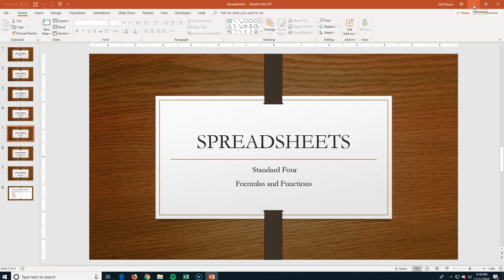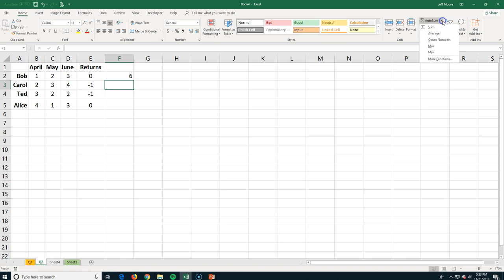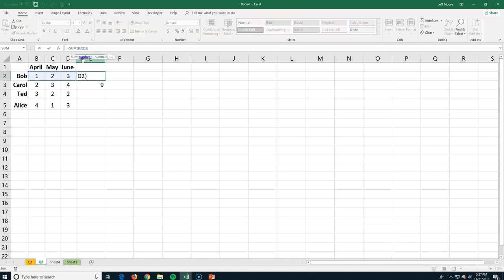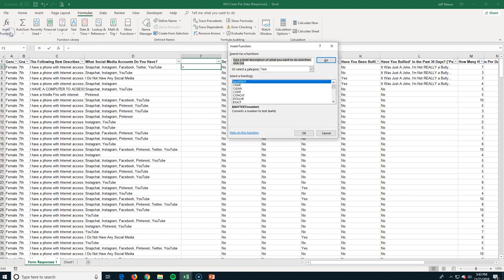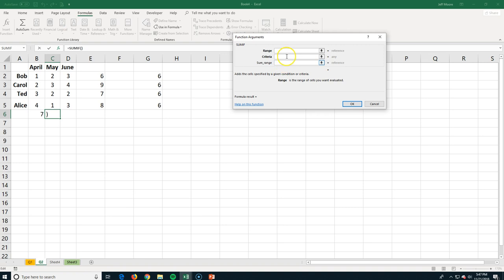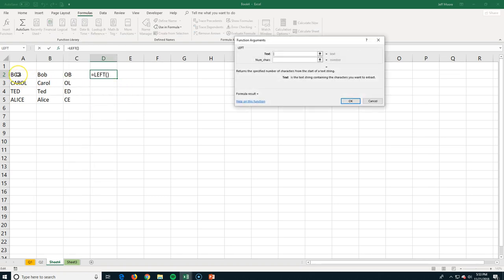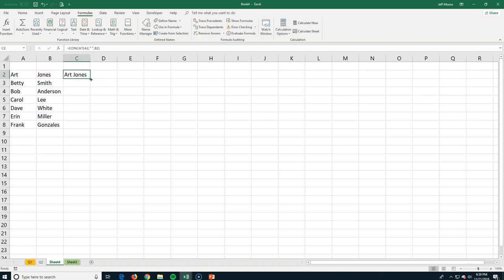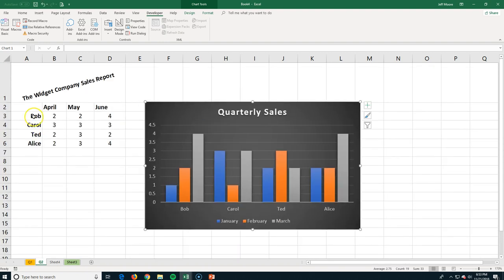Standard 4, Spreadsheets - Formulas and Functions